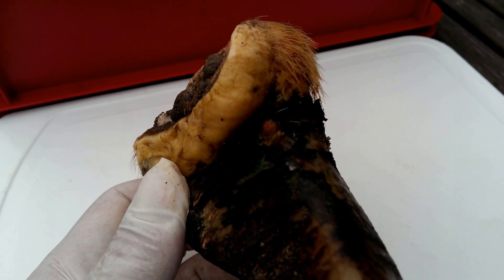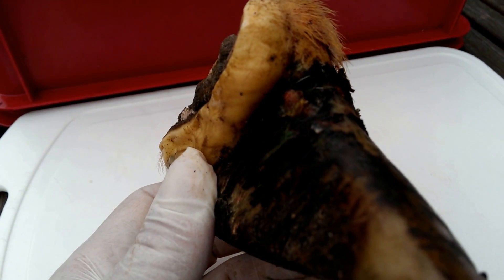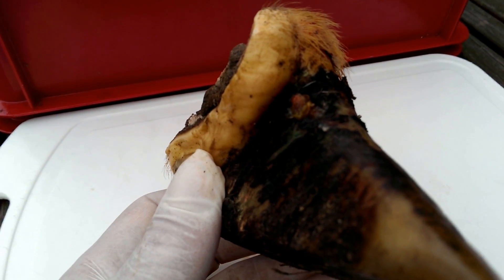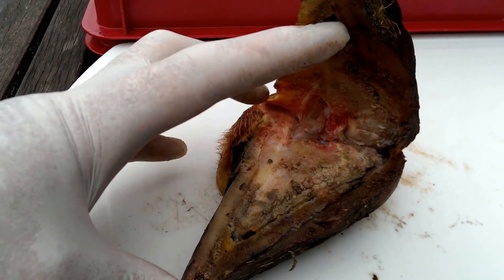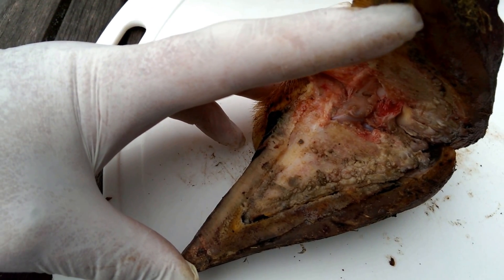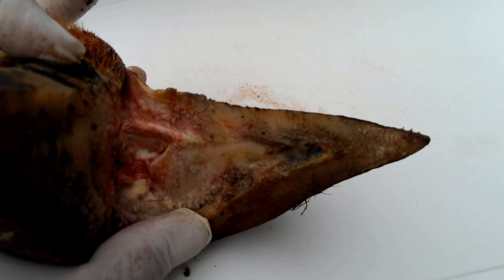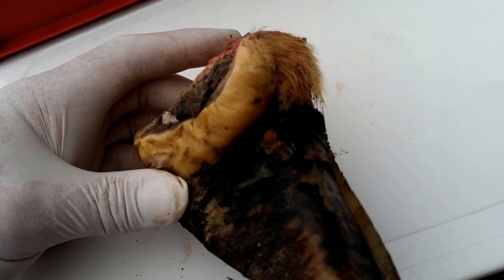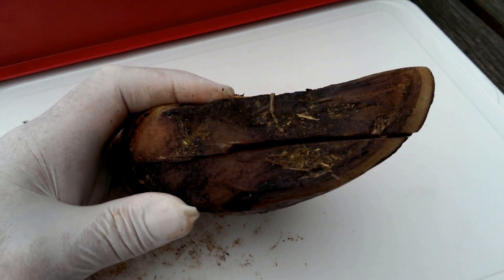Toe necrosis and digital dermatitis in a cow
A short video illustrating how digital dermatitis infection can induce toe necrosis in dairy cows